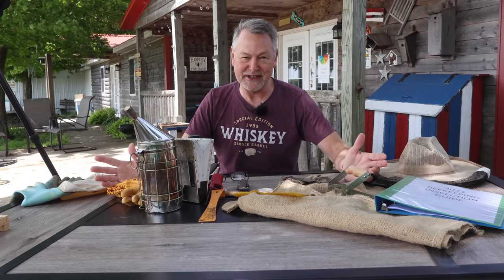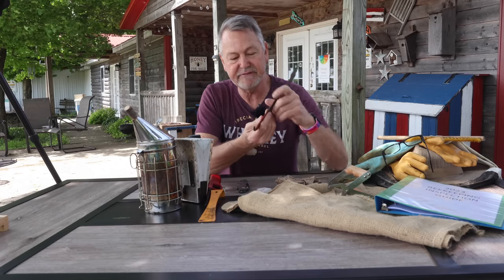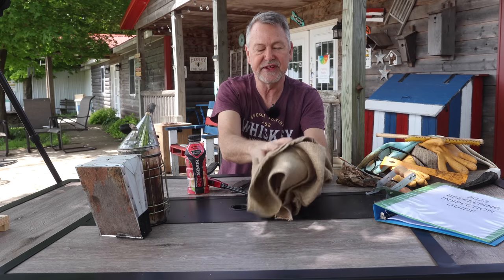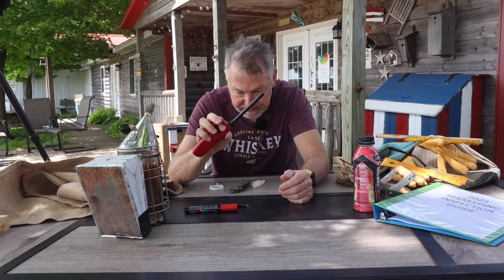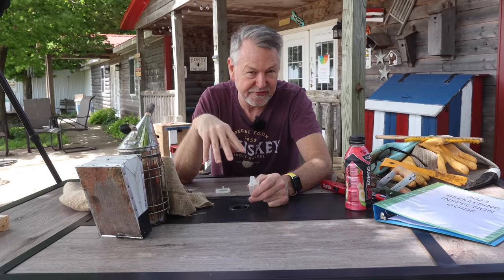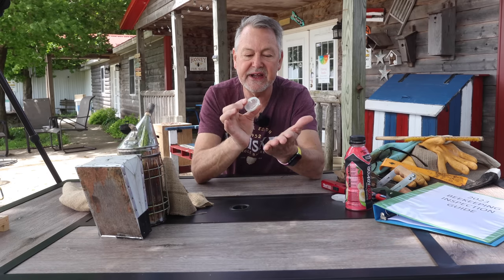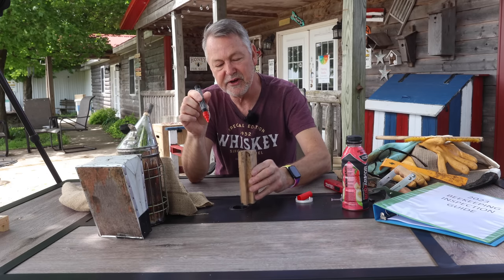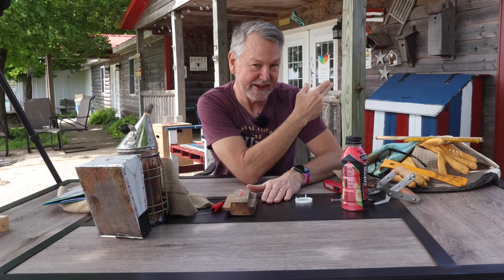Beekeeping Essentials: Must-Have Inspection Tools and Gadgets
Beekeeping inspections can be quite daunting, especially when you realize you've forgotten some of the essential items. But worry not, as today, I'll be sharing with you the must-have inspection tools that will make your beekeeping inspections a breeze. No more nervousness, no more forgotten items – just smooth, efficient inspections that will keep your bees and your honey production healthy and thriving.

BEETEAM6 INFO:
❤️👍I want to be your personal mentor. My mentoring community is known as BeeTeam6. You can have personal access to my cell phone and private email to ask your questions with me personally

J-Hook Hive Tool
Beekeeping Hat & Veil
Yellow Gloves
Bee Brush
Red Queen Marking Pen
Body Armor Drink
Fire Lighter